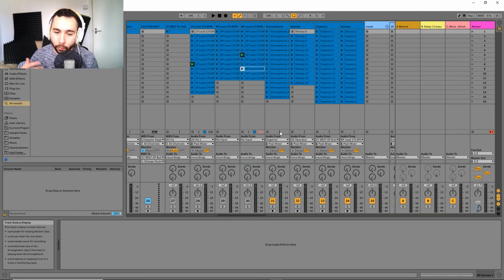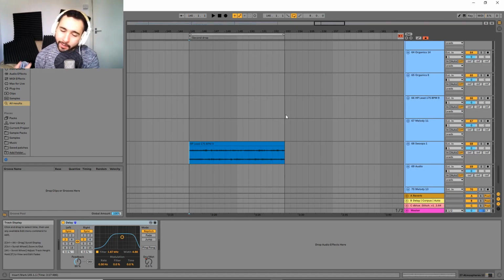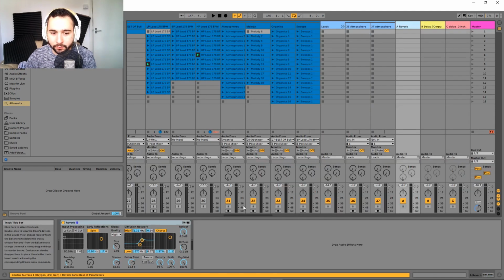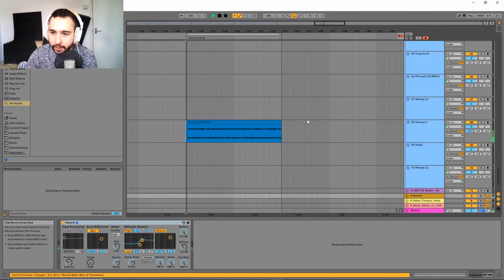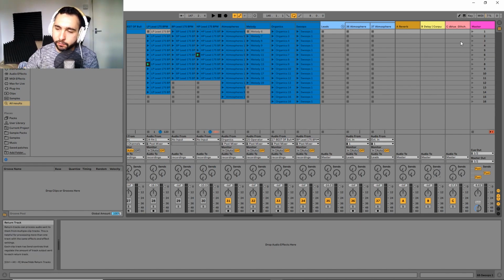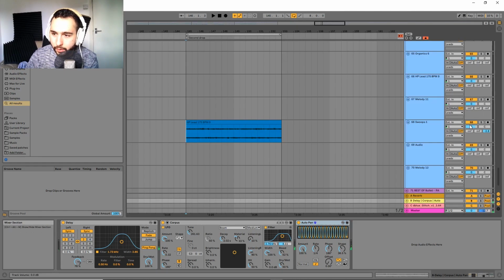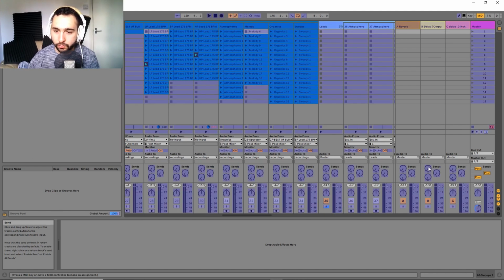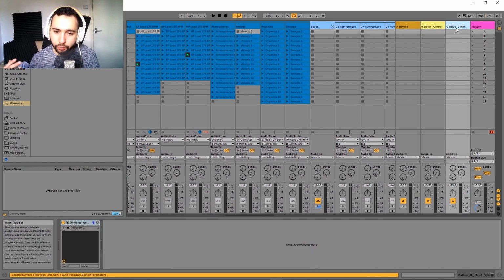Return's within Return's - Create your own effect chain [ABLETON LIVE]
In this video we talk about an interesting feature found in Ableton Live 10!

Live's Return channels allow for them to be re routed back into any selected return channel, this allows for an endless return channel effects chain which you could play around with on the fly!